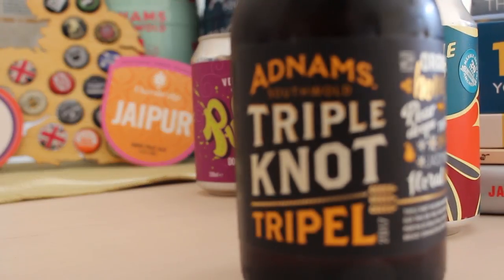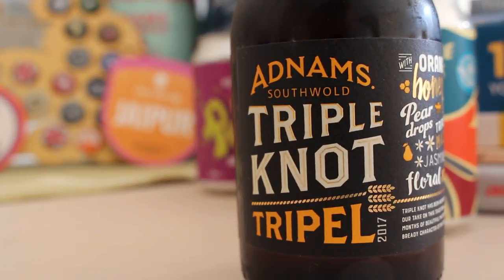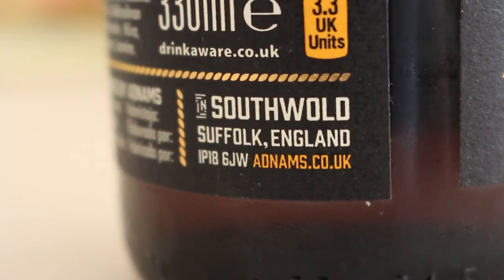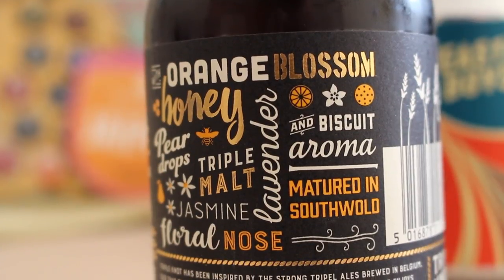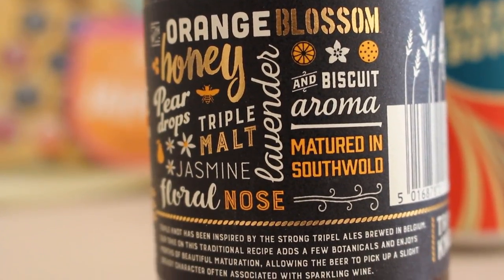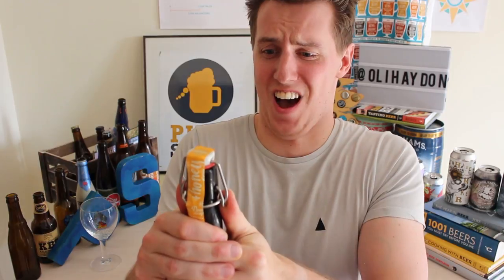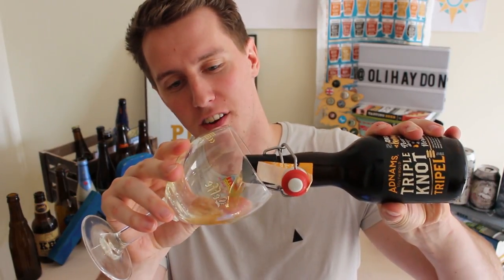ADNAMS Triple Knot - Limited Edition Tripel - 'Belgian' Beer Review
One of my favourite mainstream UK breweries is right on my doorstep, Adnams of Southwold produce consistently excellent beers with nationwide availability. From their Jack Brand range to their classics, they are many beer lovers go-to brewery for solid brews. This is their limited edition, 10% Tripel, TRIPLE KNOT, made with their own yeast, shoved into a stunning bottle and sold for a fiver. Let's put their consistency to the test and see if this is another winner...

for more!

Visit Flavourly.com to get your hands on 10 awesome small batch craft beers, bespoke to your favourite style and all for just £20 a month (UK viewers only).

Head over to beersofeurope.co.uk for an AMAZING selection of beers from across the world!

and take a peak at the hand picked range of ciders available for subscribers and before you know it you'll be enjoying a crisp cider from one of the best producers across the country.

--Audio from the Audio Network--